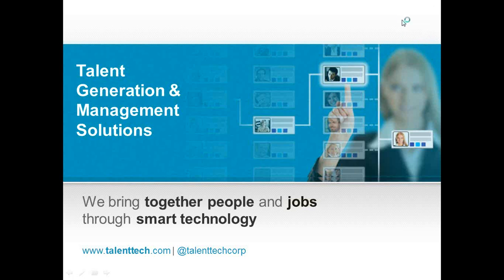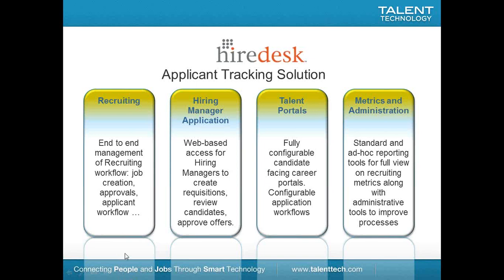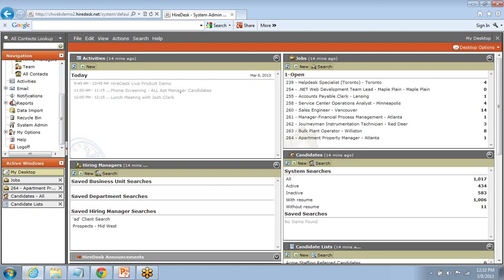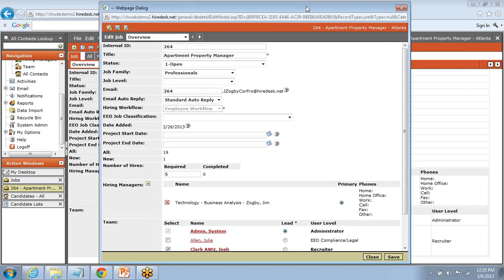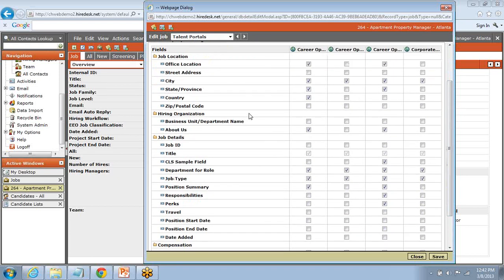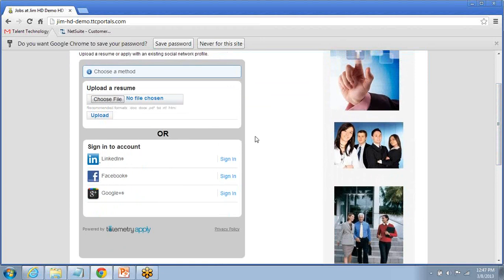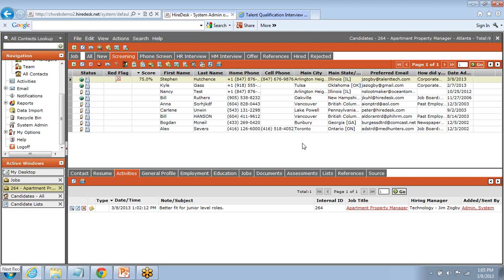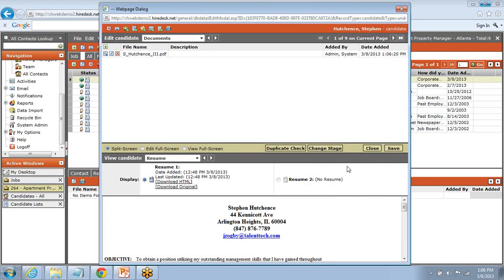HireDesk ATS Online Demonstration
This online demonstration includes a brief overview of talent technology and takes a closer look at HireDesk’s core functionality.